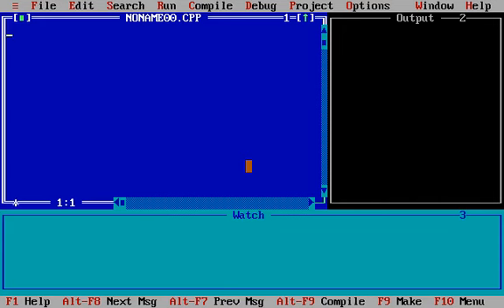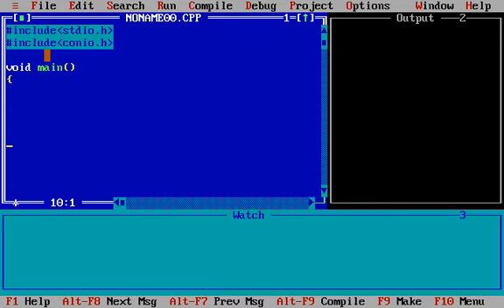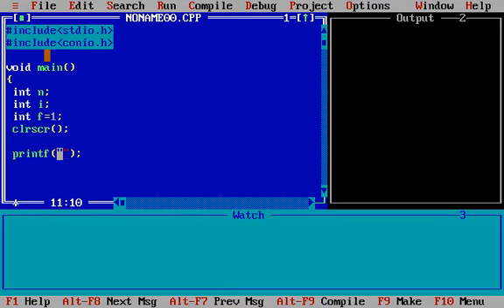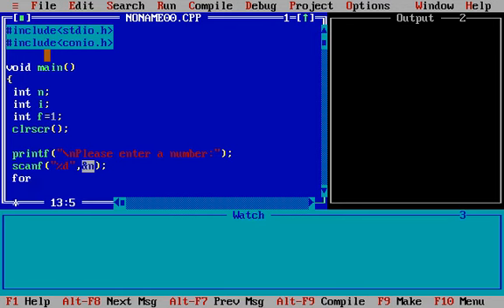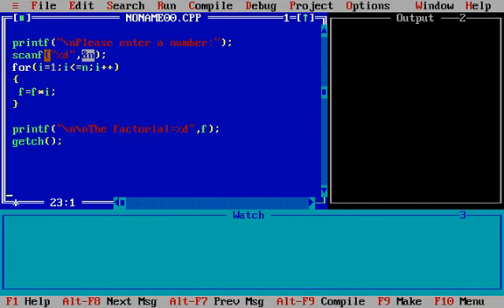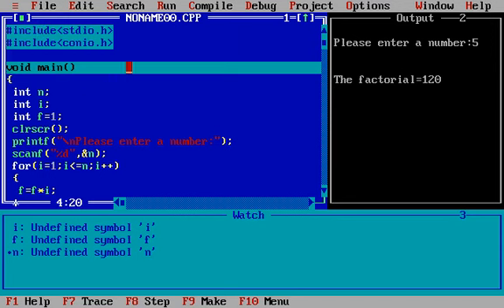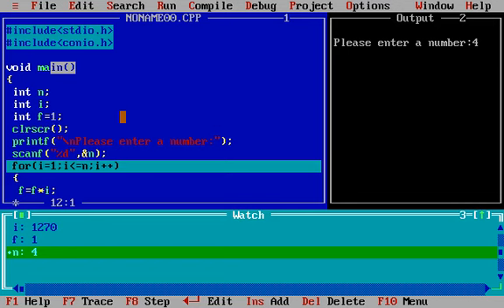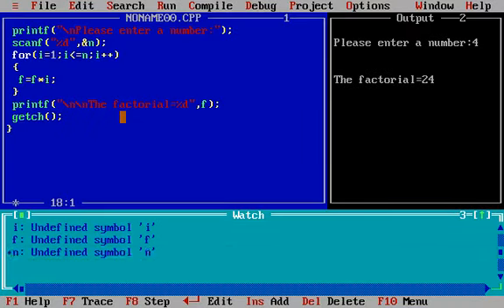Finding factorial of a number using C language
This video demonstrates one of the several methods to calculate factorial of a number entered by the user. The basic logic of finding a factorial is to multiply it like this: if the number is 5 then 5 Factorial = 5! = 5x4x3x2x1